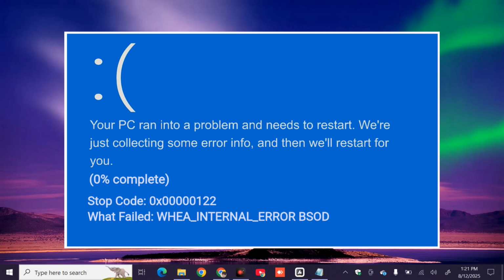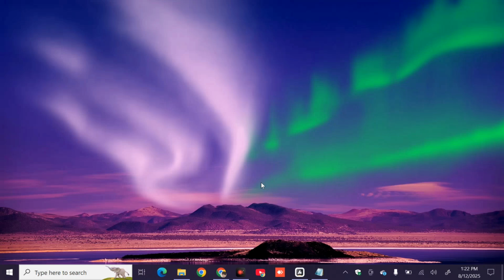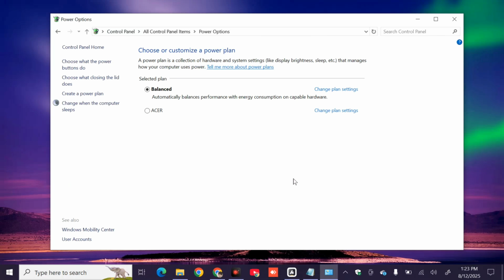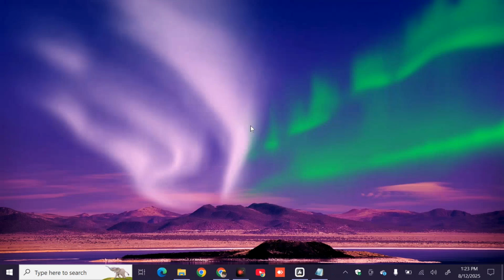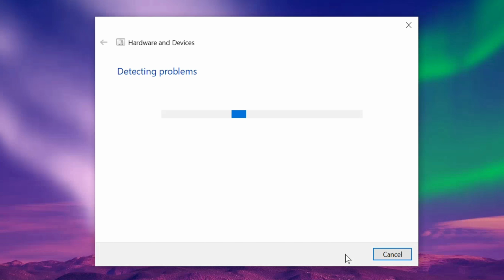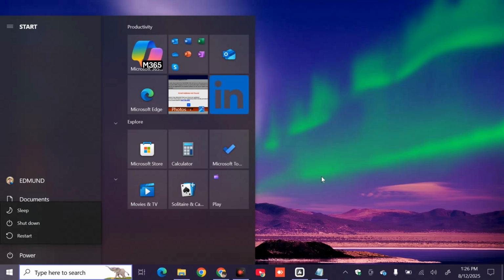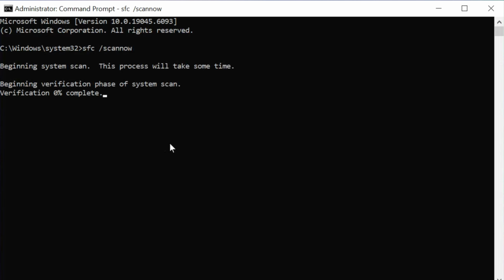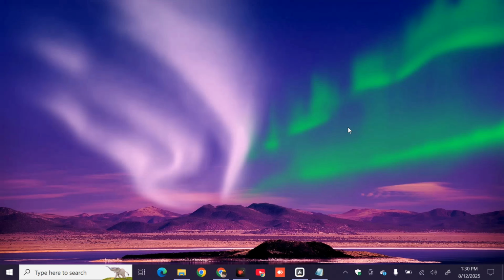How To Fix WHEA_INTERNAL_ERROR Blue Screen in Windows 10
This video provides a step-by-step guide on how to diagnose and resolve this common Windows 10 problem. The WHEA_INTERNAL_ERROR is a type of Blue Screen of Death (BSOD) error with the stop code 0x00000122. This error indicates a critical issue within the Windows Hardware Error Architecture (WHEA) and is often caused by a hardware problem, such as a faulty CPU or RAM. It can also be triggered by outdated or corrupted device drivers, system file corruption, or issues with the BIOS/UEFI.